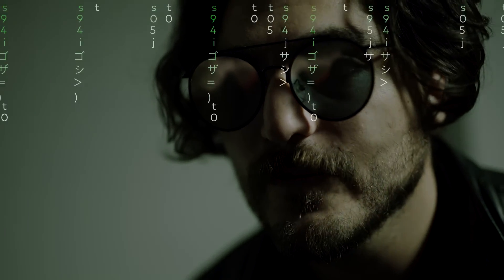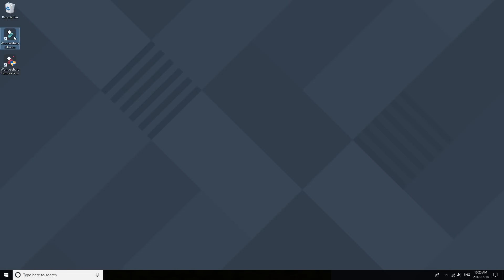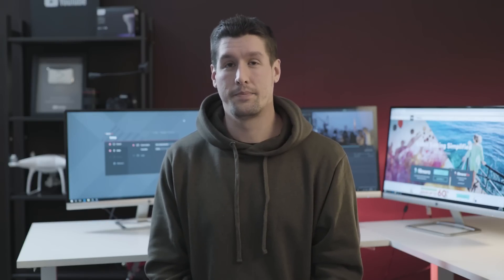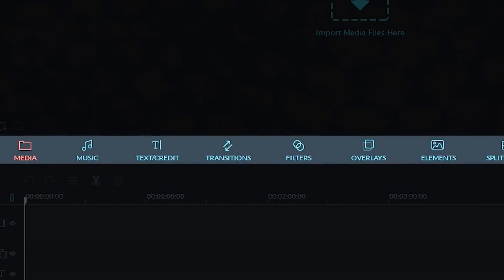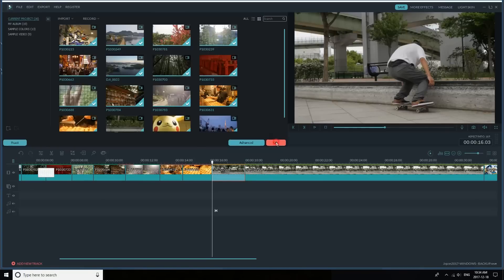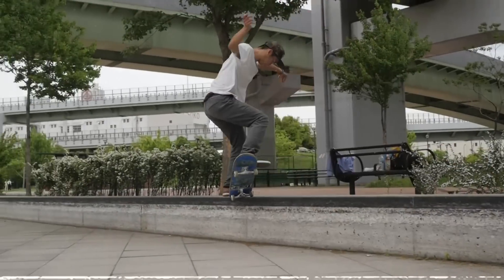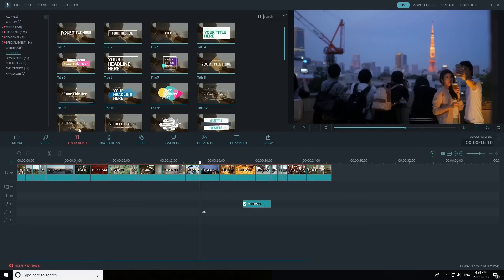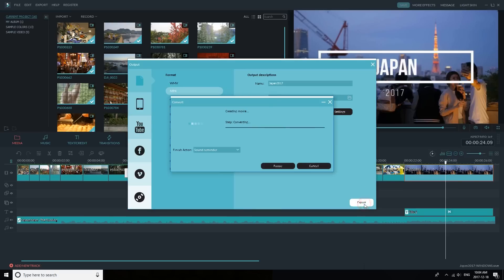HOW TO EDIT VIDEOS -- Complete Beginner's Guide 2018!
Learn how to edit videos even if you're a total beginner. We cover adding cuts, transitions, free music & effects, controlling speed, file formats and more.

The first thing to note is when you open the software you pick the aspect ratio and the mode. Most modern day cameras and phones film video in 16:9 - widescreen.

TRANSITIONS

Transitions are usually used to change up the look of a cut, however I try to have a reason why, such as having a more serene feeling between cuts.  To view the transitions, click the icon that has two arrows pointing away from each other. To add a transition to your sequence, you can either drag it between two clips, or put the scrubber in between two clips, then click the plus sign on your desired transition. Easy right!? Now the cut between the two shots dissolve into each other which is more pleasing.

Speed Control

This is where the split tool in combination with the speed control function comes in. Find the spot where I want the clip to be in slow motion. Make a split and leave that part as is for now. For the other part of the clip being split, change the speed by using the edit tool. In the Speed Section, use the sliding bar to change the speed by making it either slower or faster. In my case since I filmed in slow motion so I will speed it up.

Overlays

Sometimes I’ll cut two clips that have a similar visual aesthetic right after one another. As it eases us into the next shot. Ad overlay effects to give it a more smooth cut.

To add an overlay, select the overlays icon, which is located under the media window.  Click on any of them and you can preview it. Once you find one you like, press the plus icon to add it to your timeline.

I do want to mention that overlays aren’t only for transitioning between two cuts. They are actually meant to put over your footage to give them a little more flare, like so!

FILTERS

Filters can easily add drama, change the tone of a shot or stylize your footage. If you’re wondering, the difference between an overlay and filter, is a filter usually manipulates the footage like its color, exposure, contrast and overall image. Where is an overlay is an effect that lays on top of the footage, and does not manipulate the footage.

MUSIC

This is my favorite part of editing. Adding music. They say that audio and sound make up 50% of a video. Luckily for me, Filmora comes with a library of free music. To see the music library, select the Music icon. You can preview songs by clicking them and then pressing play in the preview video. To add a song, just click the plus sign and it’ll be added to your timeline.

COLOR CORRECTION

Color correction is when you fix the brightness, darkness, white balance, or saturation of your footage, and it should usually be the very last part of the process, after you’re happy with the edit.

To fix the color of this clip I’m going to use the “Advanced Color Tuning” tool. When selected, a window will pop up. In this window you can use presets or adjust the color on your own. On the left side of this window are the tools and presets you can use, and on the right is where you can preview the changes to the clip you have made. The changes you make in this window will only be applied to the clip you select, not the entire timeline.

TEXT & TITLES

Adding text is a way to set a clear statement of what your video is about. When making a title, I keep in mind of the shot that text will be on, and I think keeping the title short is key.

To add a title in filmora, click the text / credit icon. Lets pick this one, and to add it to your timeline click the plus sign. To edit the title, double click it in the timeline and a window will pop up. In this window, you can select which text you want to change by double clicking it. Since I traveled to Japan this year, I’ll keep it simple and title it “Japan.” For the subtext I’ll put the year, which is 2017.

EXPORTING

On the very right of the filmora effects icons, is the export button. Click the button and a window will pop up. In this window you can name your video, select the resolution, and choose where it will save to. For file format, I usually choose MP4 as it’s the best codec for uploading to youtube.  Once you’re ready, click “Export” and your video will start exporting!

Filmora has a bunch of great features and are very easy to do! I have to say we just scraped the surface of editing concepts, and there are a lot more tools to explore in Filmora.

As a last note of advice, I believe that great editing is the editing that no one notices.

Hope you learned something and that this tutorial helps you get started on editing your next video. Tell us what your favourite cut, or even show us what you’ve made in Filmora! We would love to see it!